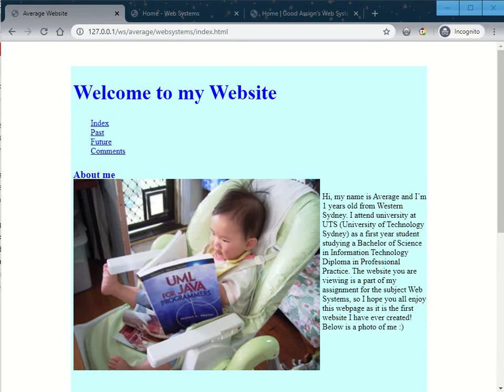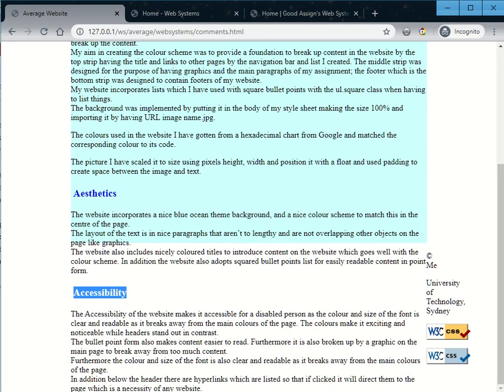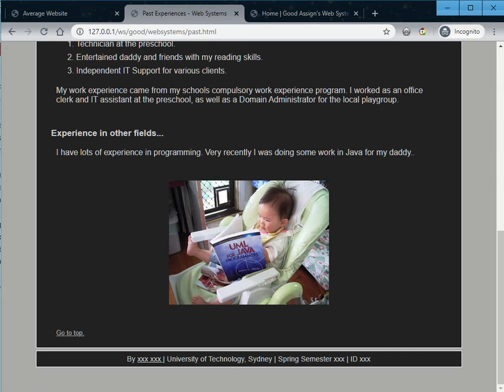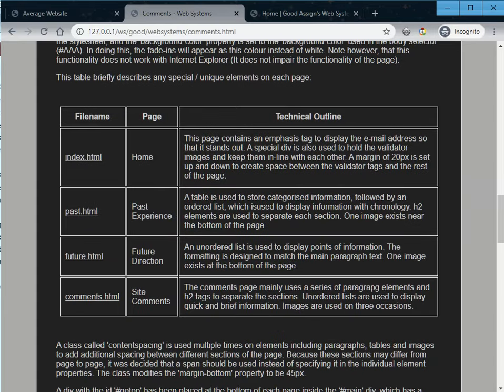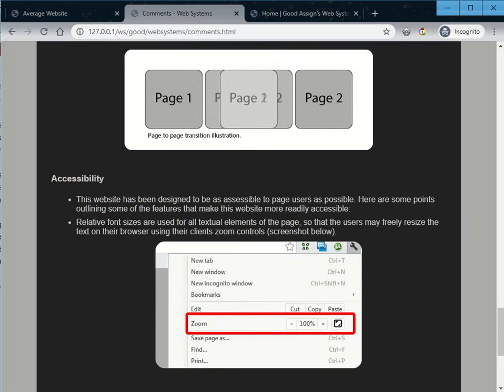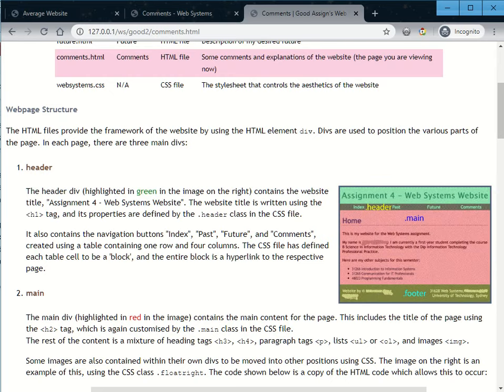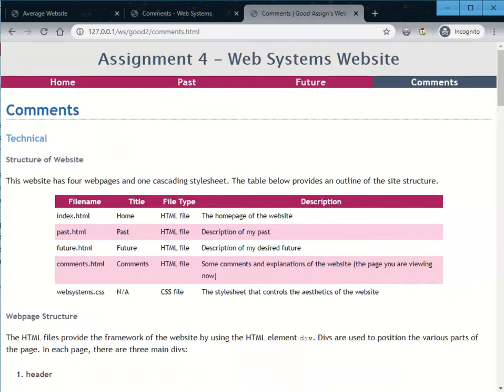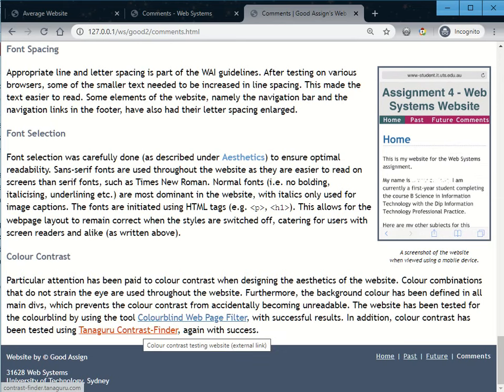Sample Web Assignments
here is a quick walkthrough of 3 past web assignments.

You can also see my horrid attempt But don't use my attempt as your template!!